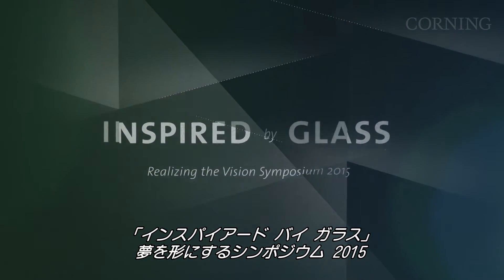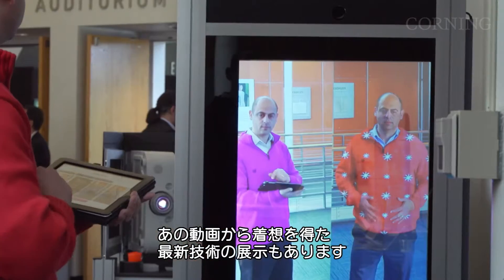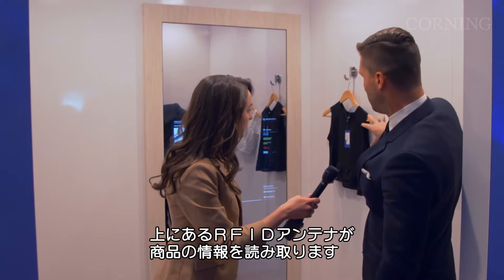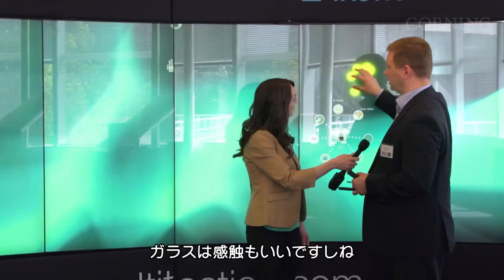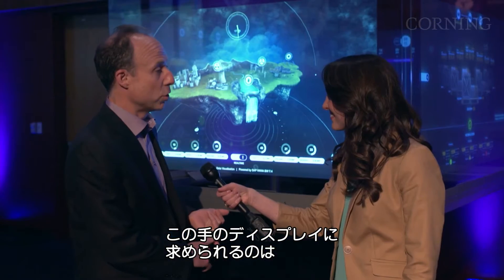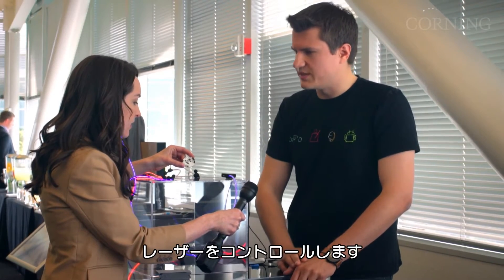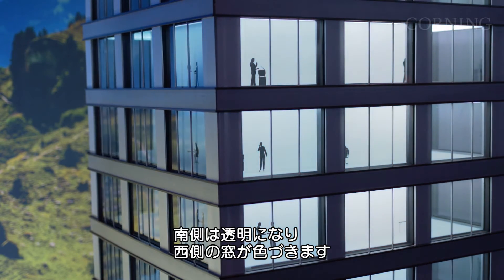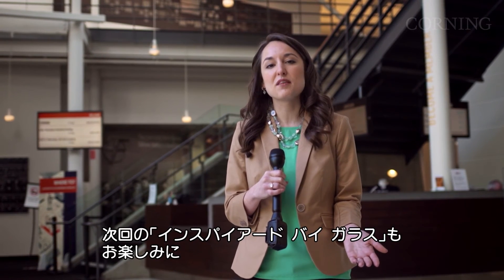インスパイアード バイ ガラス： ヴィジョンを実現するシンポジウム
コーニングの「ガラスが支える一日」シリーズからインスピレーションを受け、「2015 ヴィジョンを実現するシンポジウム」の一部として展示された最新技術を探索します。コーニングが主催したこのシンポジウムには、ソートリーダーやデザイナーが出席し、高機能ガラスが、他の技術と組み合わさって、いかに世界を形作っていくかを話し合いました。さらに詳しく